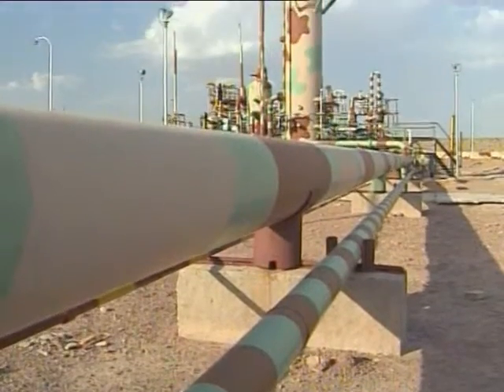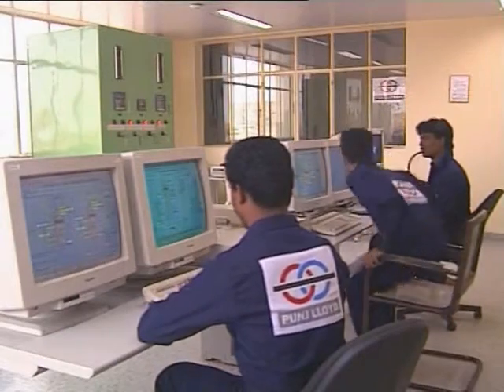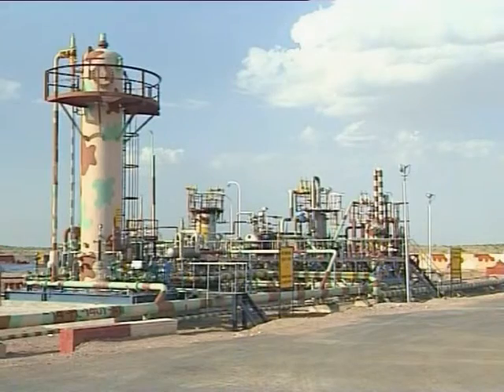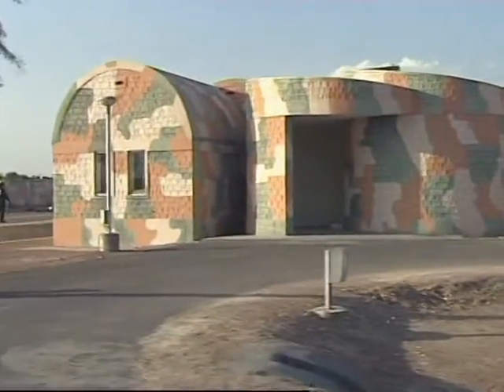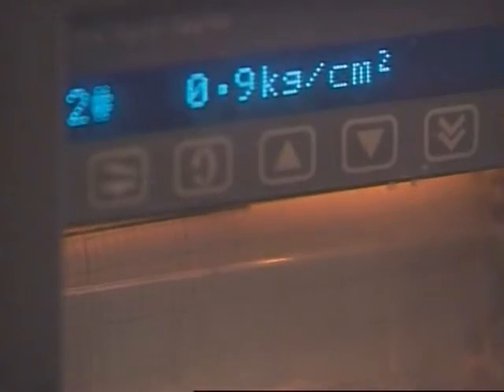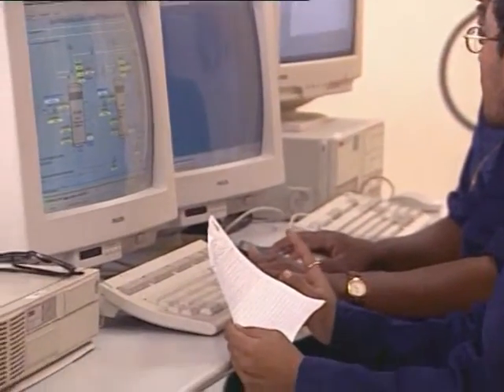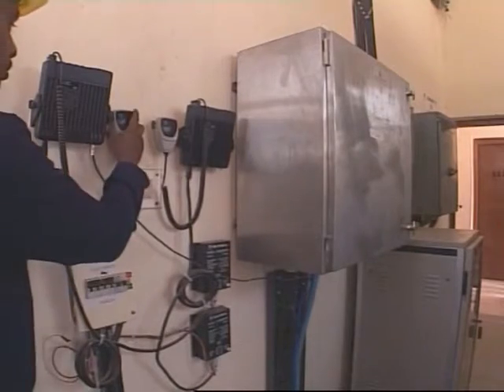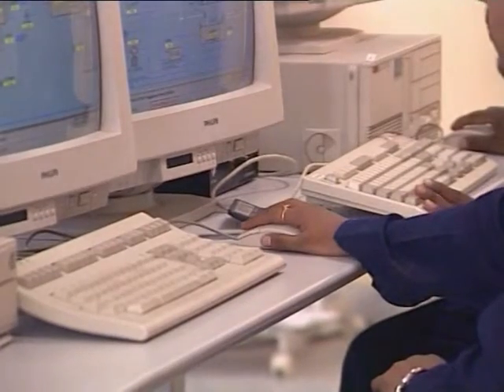Sun, Sand and Skills - Dandewalan